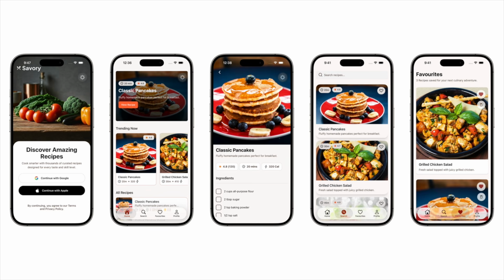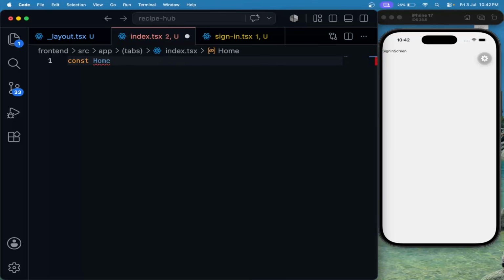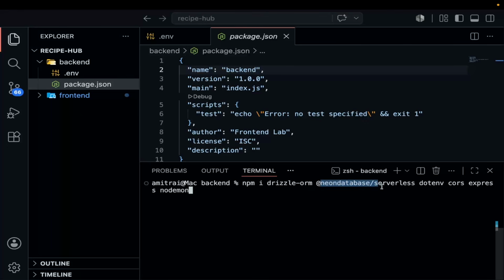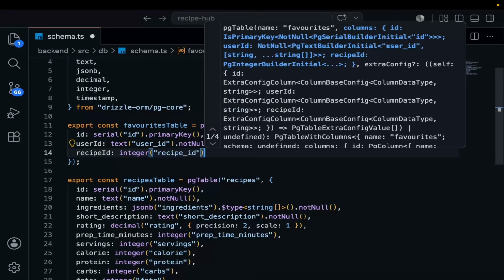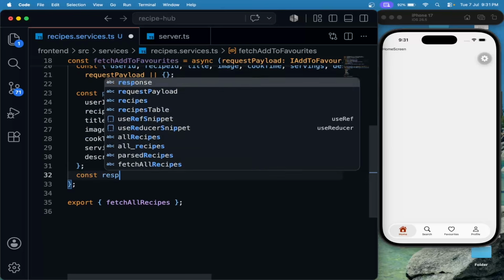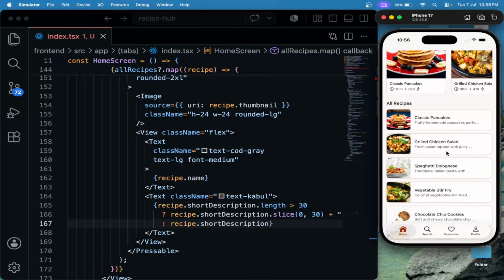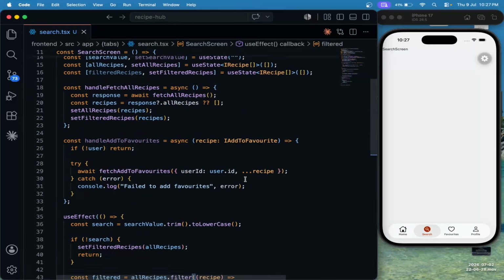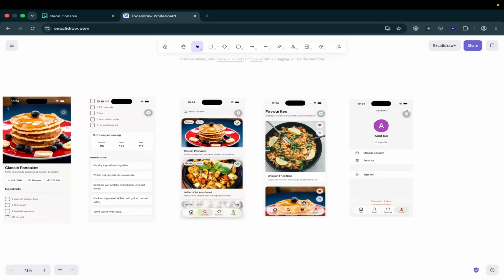Build a Full Stack Mobile App with React Native & Expo - React Native Tutorial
Build a Full Stack Recipe App with React Native, Expo, Express, Nativewind, TypeScript, Clerk, Neon, Drizzle in 2026. This is an amazing project to showcase on your resume and portfolio.

Time Stamps:
00:00:00 - Intro
00:02:26 - Project Setup
00:16:57 - Authentication
00:37:31 - Native Tabs
00:44:07 - Backend Setup
00:56:10 - Database Setup
01:13:22 - Favourites API Endpoints
01:29:45 - Home Screen UI
02:01:03 - Details Screen UI
02:15:21 - Search Screen UI
02:30:35 - Favourites Screen UI
02:44:21 - Profile Screen UI
02:46:03 - Outro